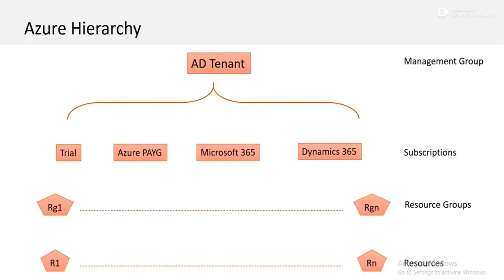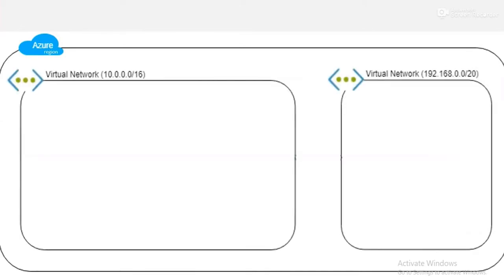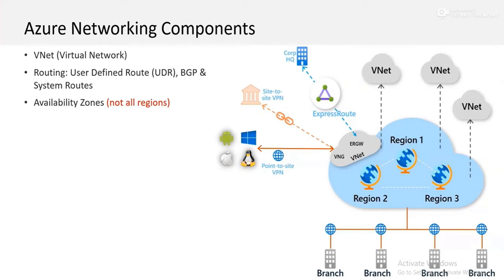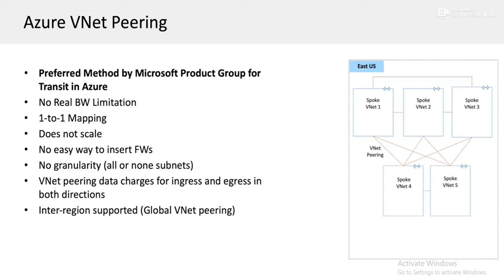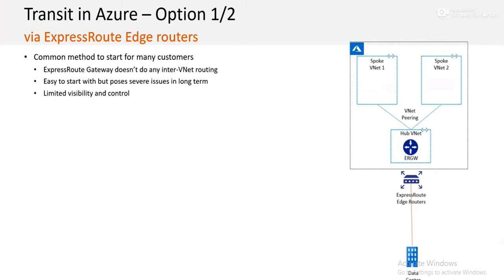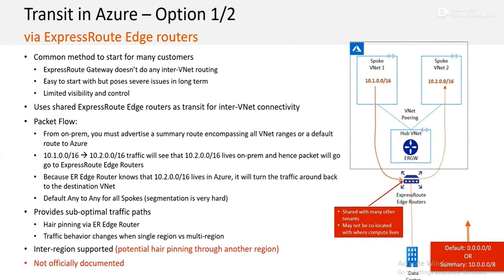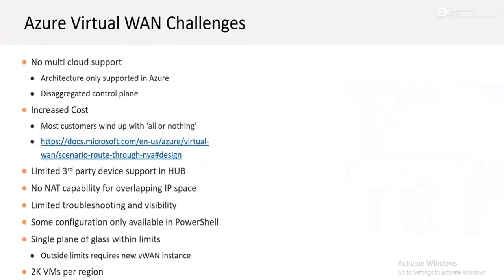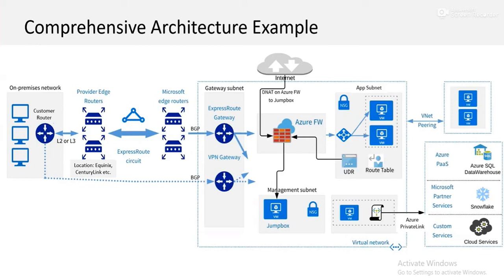Azure Networking | A Brief Introduction for Beginners/Advanced | Networking with Microsoft AZURE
Overview of Azure
Azure is the name of the cloud computing service owned by Microsoft that provides Infrastructure as a Service (IaaS), Platform as a Service (Paas) and Software as a Service (SaaS). Azure’s cloud computing services are network, storage, compute, database, analytics, security, and many more. In this blog, we will only focus on the basics of network services.

Azure Networking is a communication protocol for connecting multiple resources via the Internet. Microsoft provides various services and tools under Azure that make your network strong and easy to manage. This blog will cover the basics of networking concepts and an overview of Azure networking architecture with the following topics.

Overview of Azure
Getting Familiar with IP Addressing
What is IP Address?
What is IP Subnetting?
IP Address in Azure
Azure Virtual Network (VNet)
Azure SubNet
Azure Network Interface
Azure Network Security
Network Security Group (NSG)
Service Endpoints
Web Application Firewall (WAF)
Azure Network Models
VNet Peering
Virtual WAN